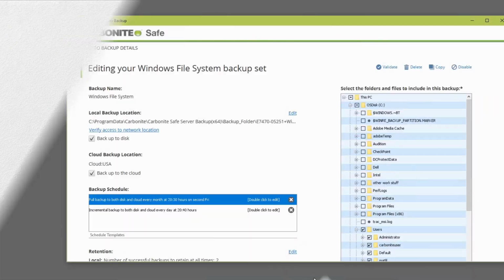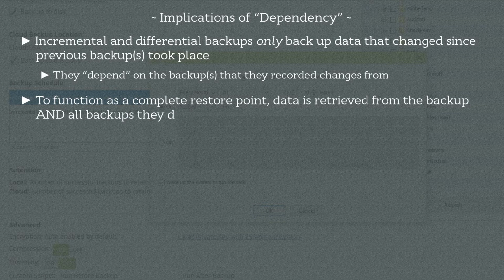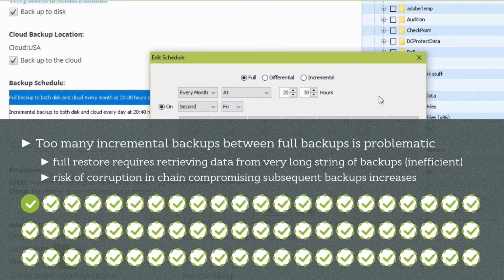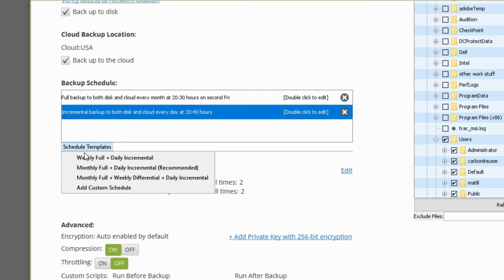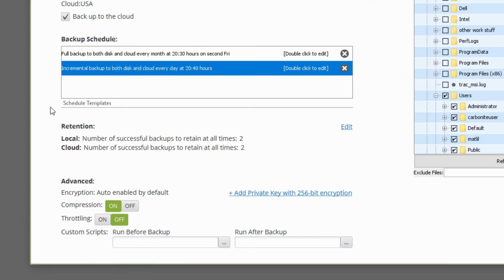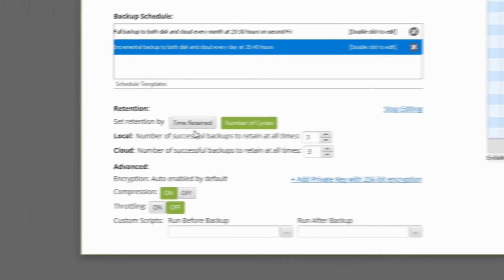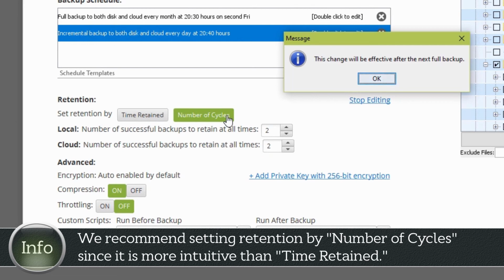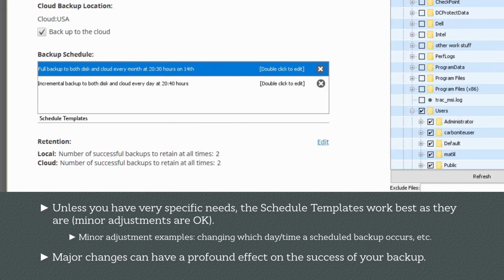Scheduling and Retention Concepts - Carbonite Safe Server Backup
This is a Carbonite Safe Server Backup overview of the underlying concepts for scheduling and retention. This is intended to help you understand how the software works so you can most effectively configure the software to your needs.